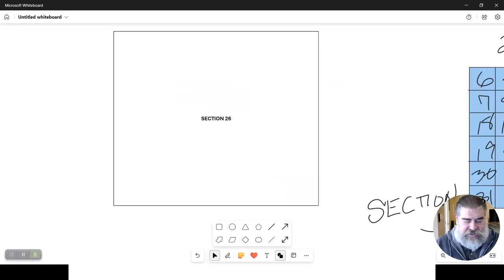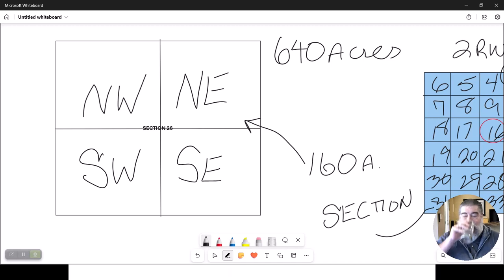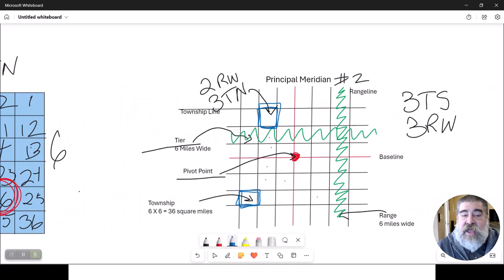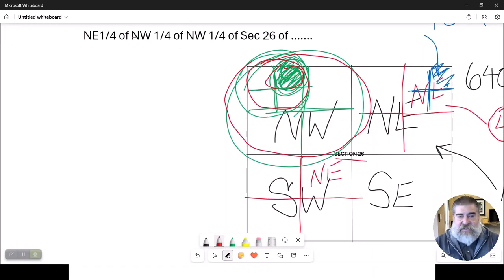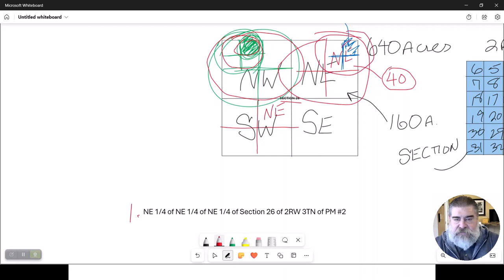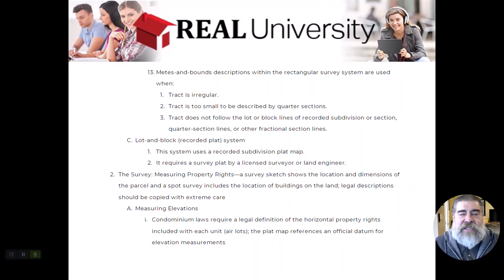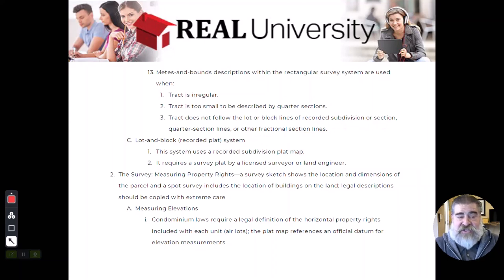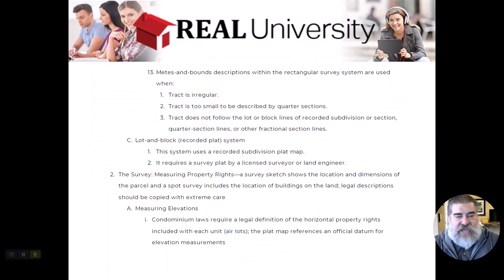Land Description - Video 3